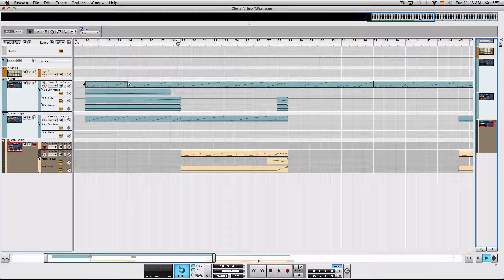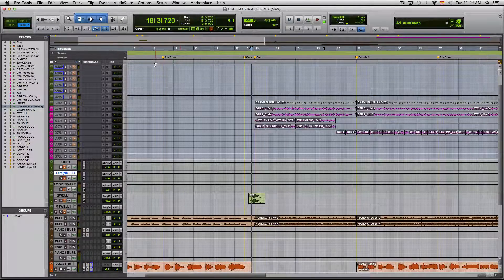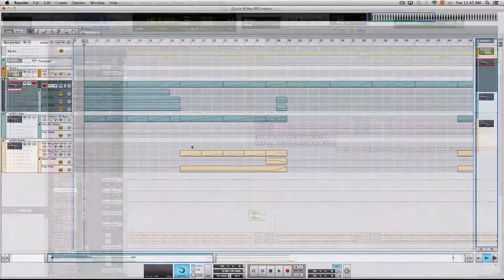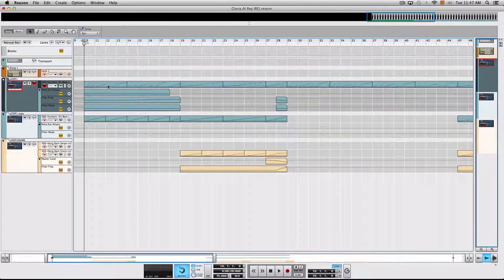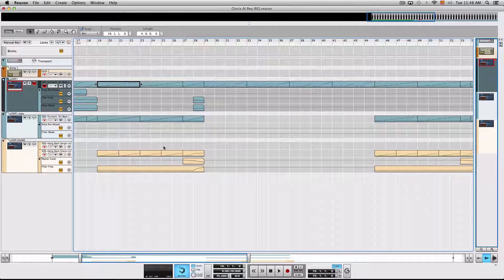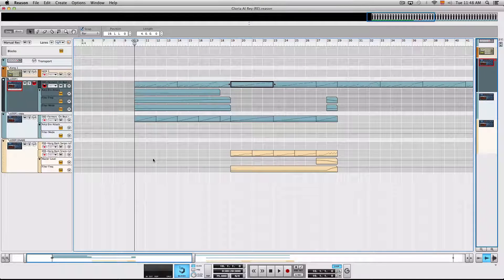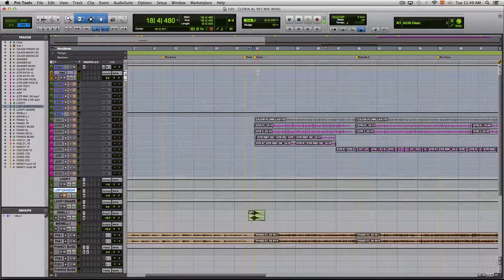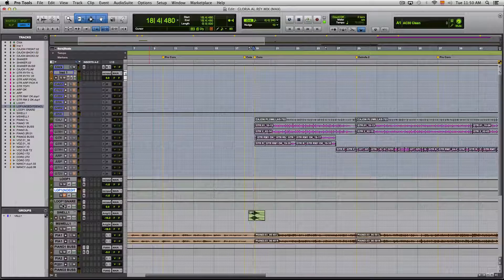Propellerhead Reason 7 Tutorial - Working with REX Loops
In this video, Max shows you a couple of tips for when you're working with REX Loops.

Propellerhead Reason 7 Tutorial